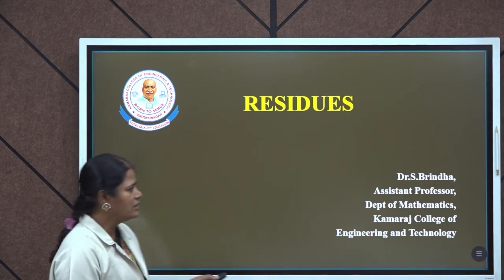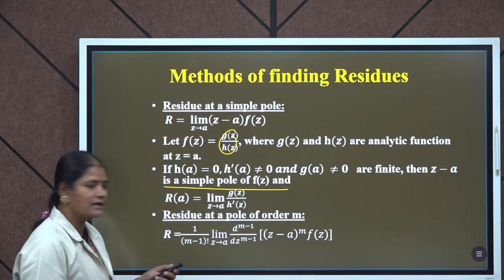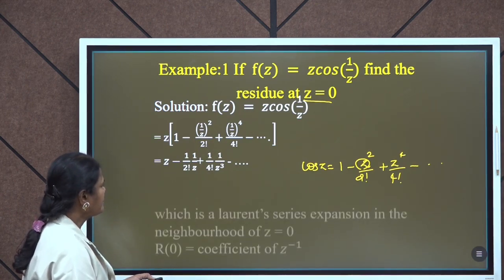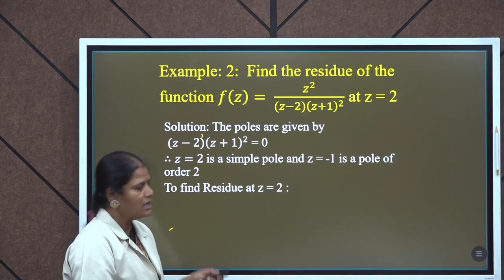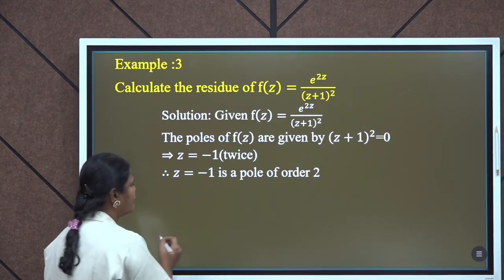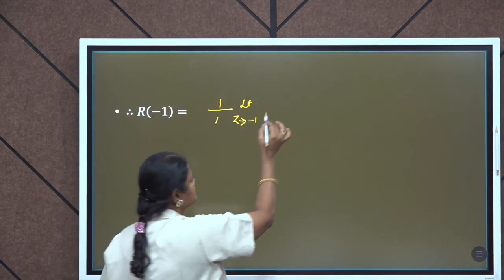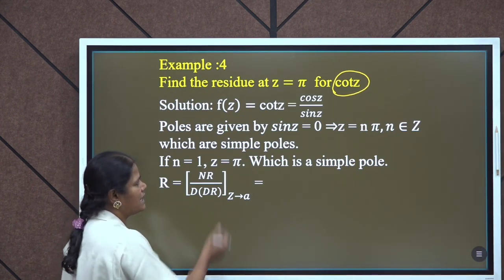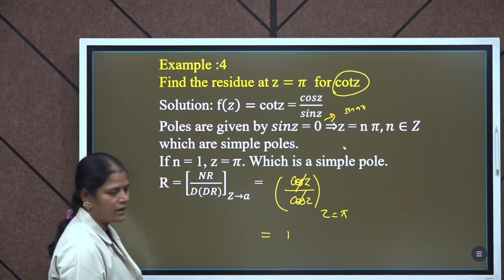RESIDUES PROBLEMS ON RESIDUES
PROBLEMS ON RESIDUES